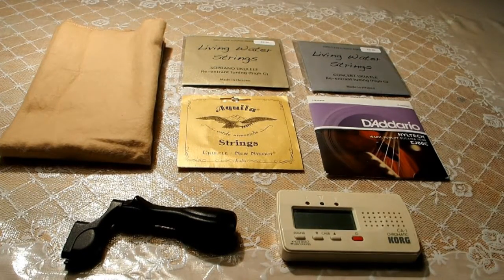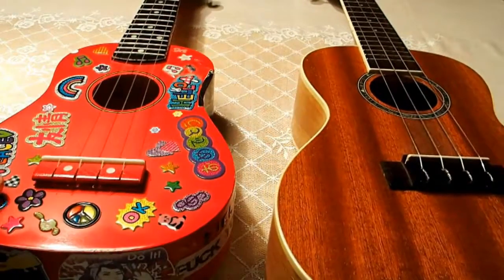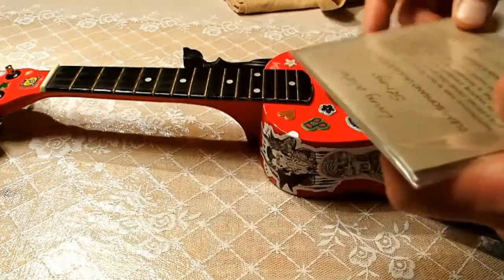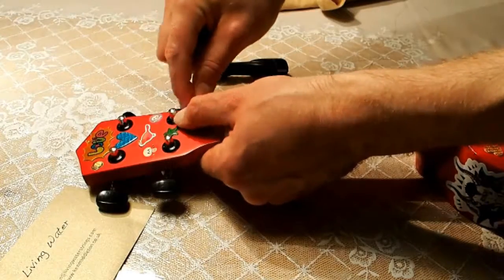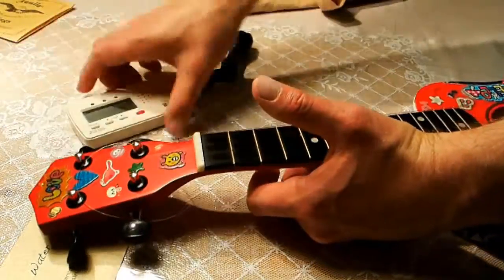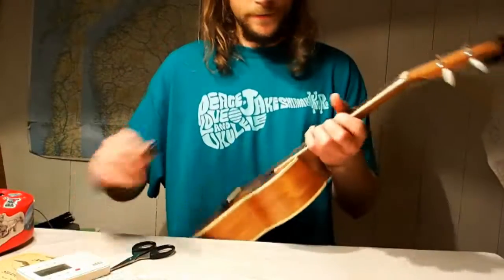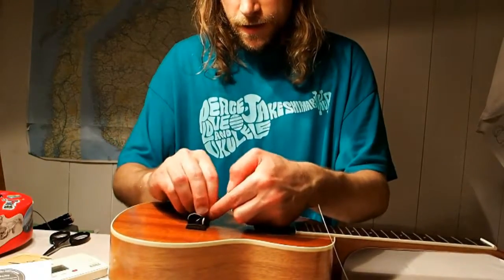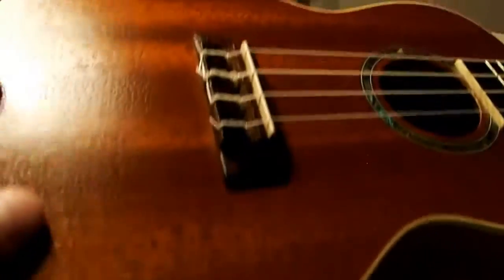Ukulele Tutorial - Changing Strings